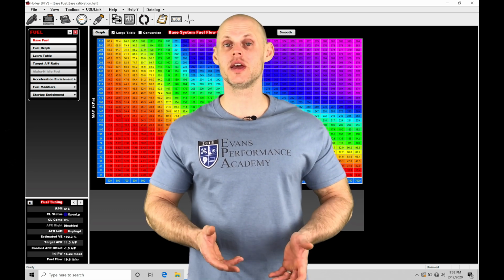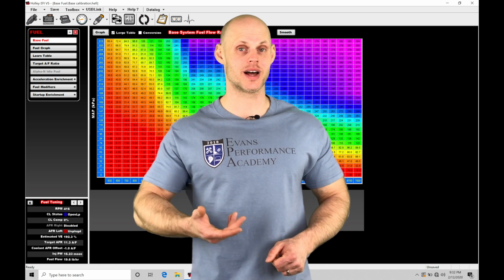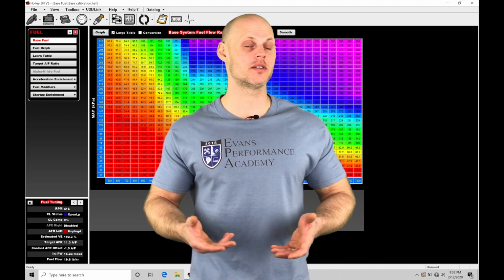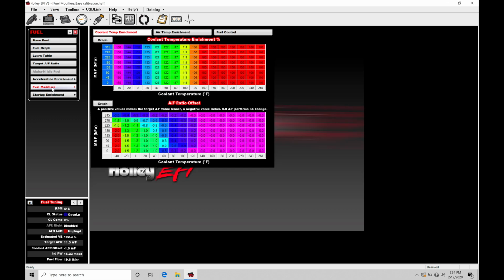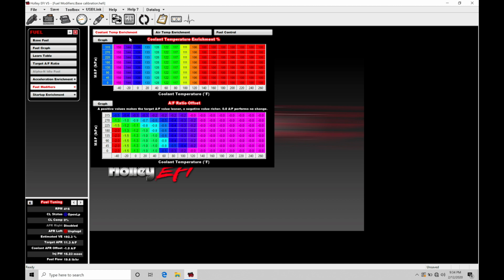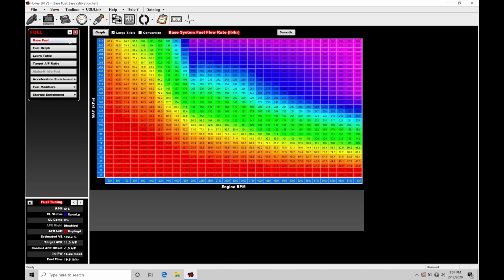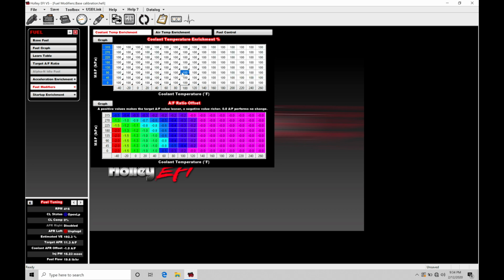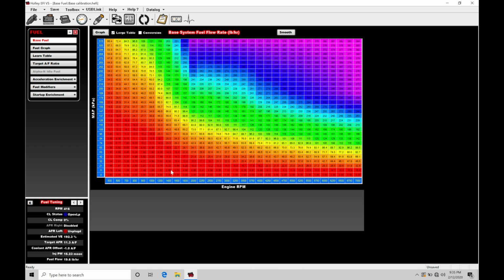Holley EFI Training Course Part 15: Fuel Modifier Tables | Evans Performance Academy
Holley EFI Training Course Part 15: Fuel Modifier Tables walks you through working with the coolant temp and manifold air temperature based fuel compensation tables.  We also explore using the air/fuel offset and deceleration fuel cut programming parameters.